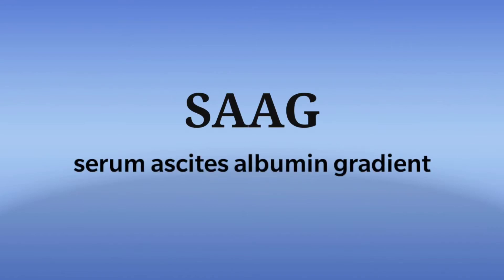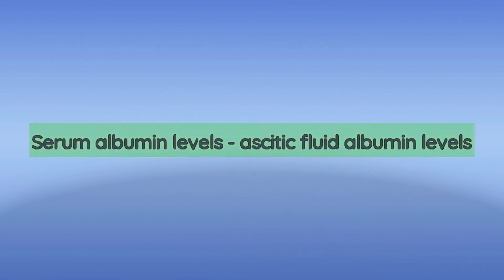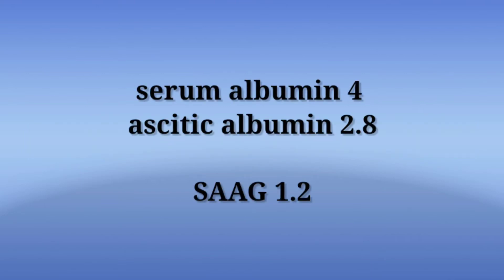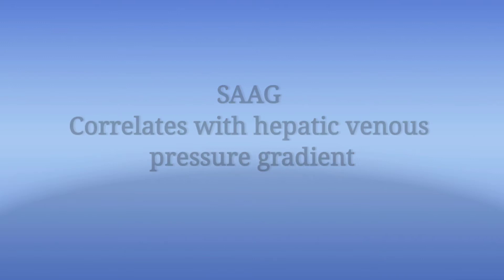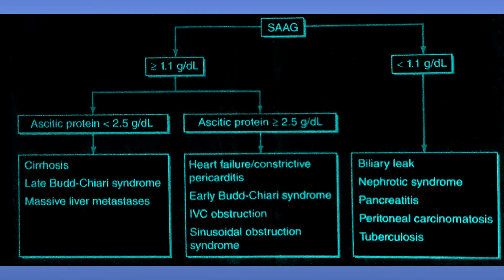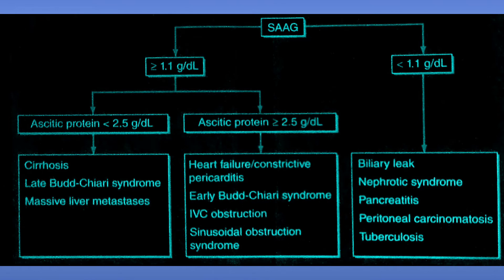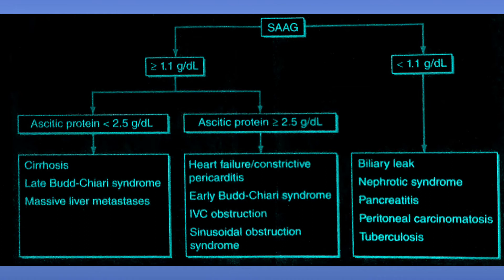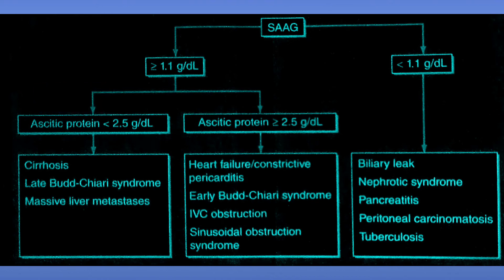SAAG - serum ascites albumin gradient.